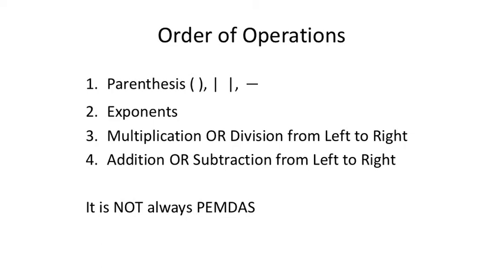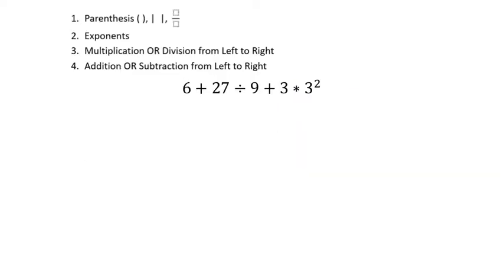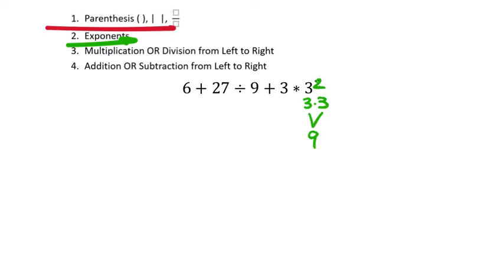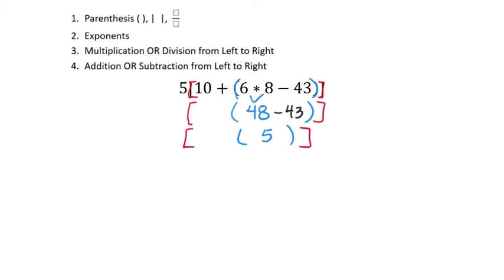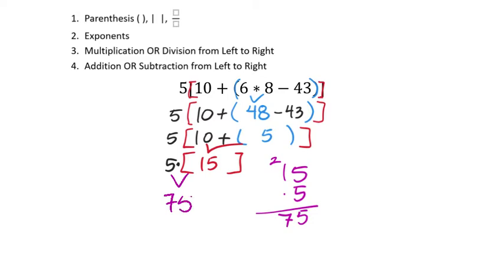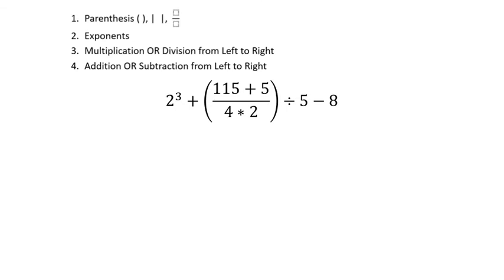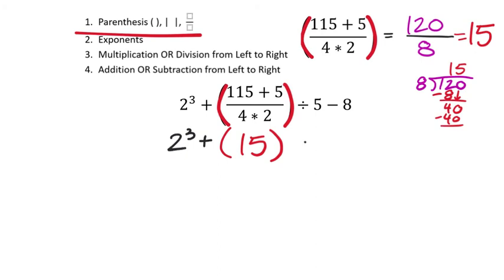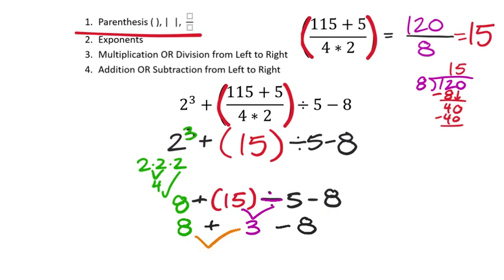More Order of Operations (MATH 900 Unit 7 Lesson 2)